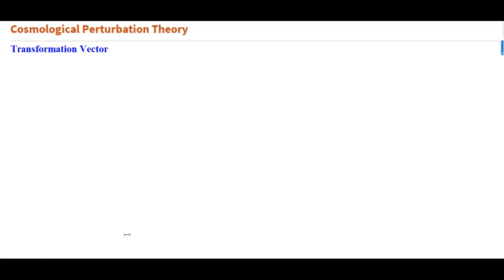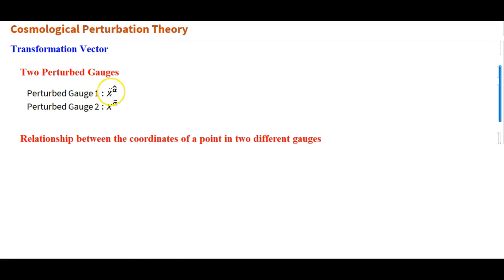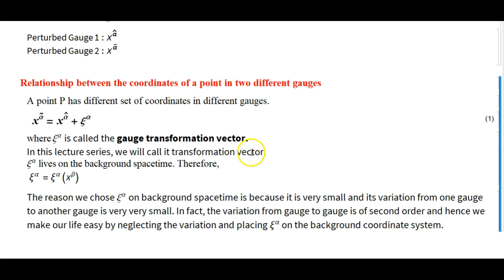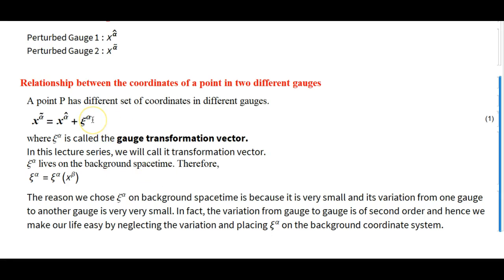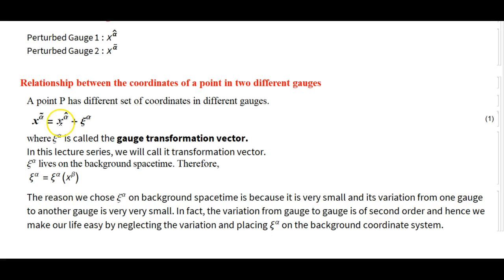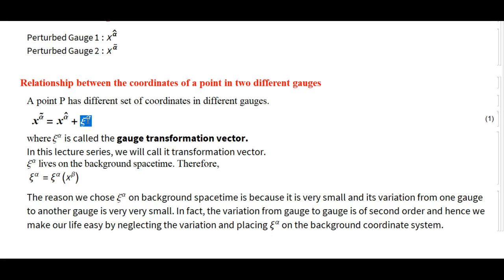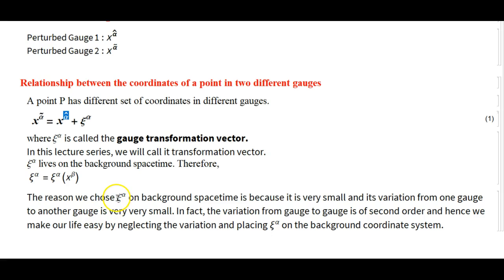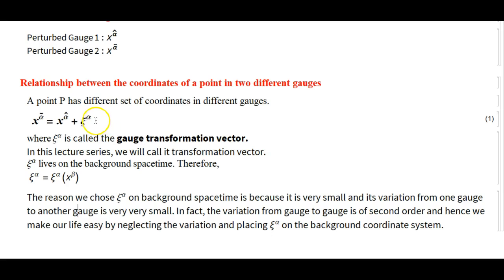The transformation vector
Course: Cosmological Perturbation Theory
Teacher: Simerdeep Singh
Level: Graduate